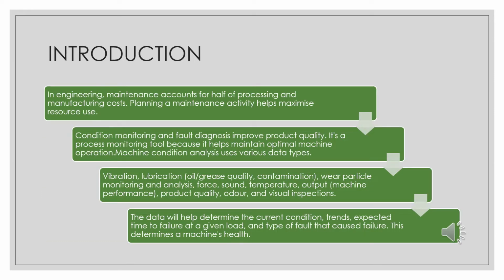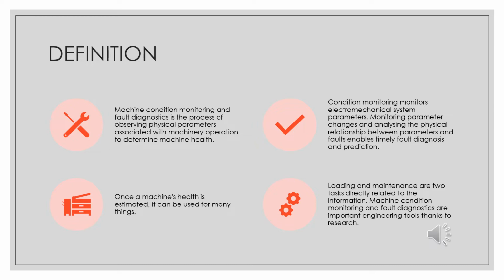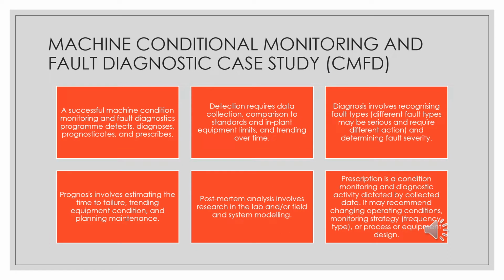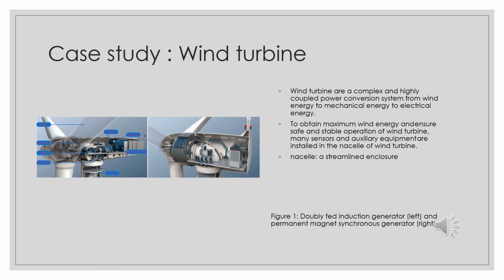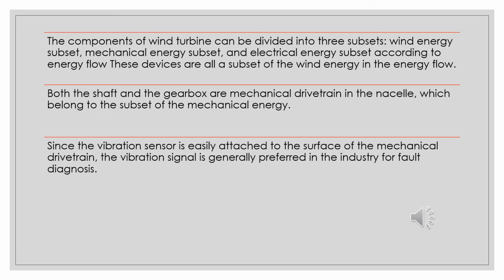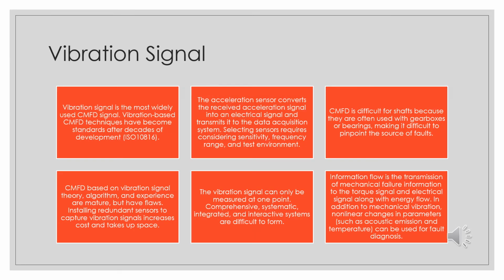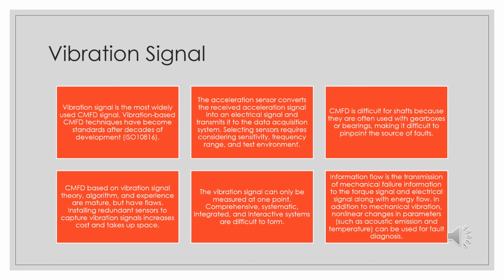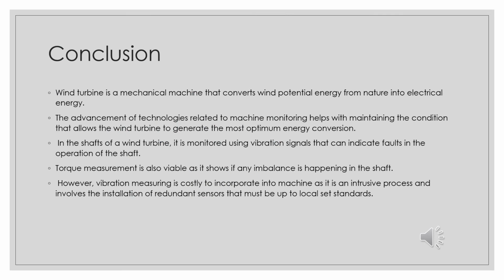MACHINE CONDITION MONITORING AND FAULT DIAGNOSIS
ASSIGNMENT FOR VIBRATION ANALYSIS AND MONITORING

FEATURING
MUHAMMAD IZZAT AIMAN BIN ZULQARNAIN
MUHAMMAD AYYUB BIN MOHAMAD SOFI
MUHAMAD KHUZAIRI BIN MAZLAN
MOHD AMIR AZRIE BIN NASARUDIN